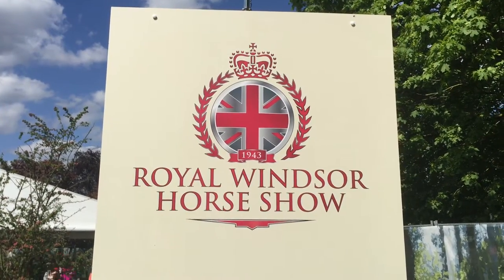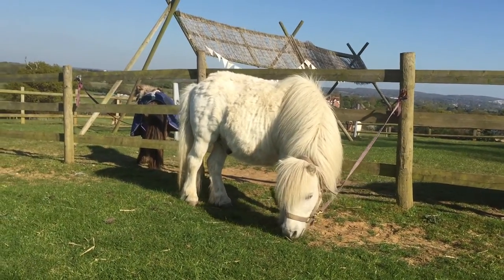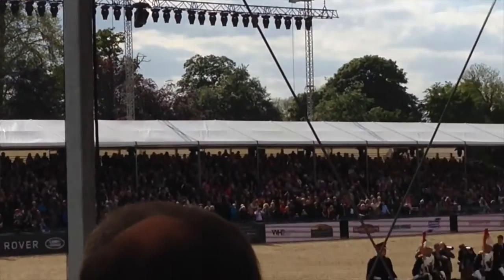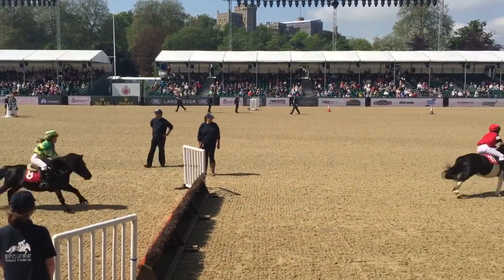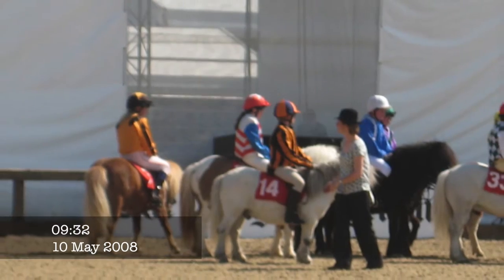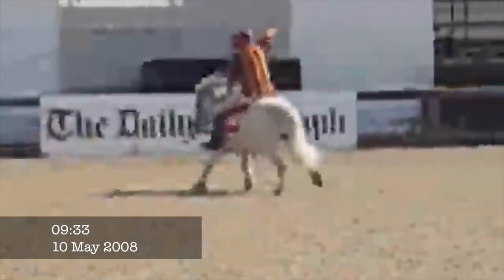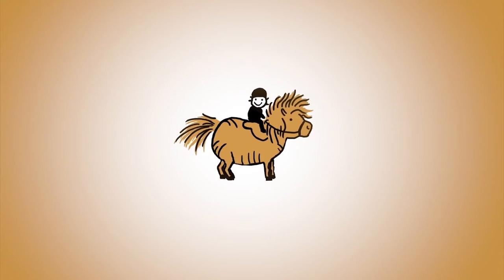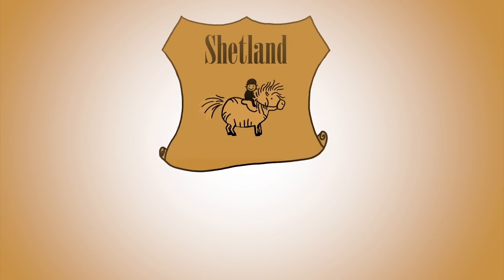Gordon the Shetland at Royal Windsor Horse Show: TV episode 75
We visit the Royal Windsor Horse Show where the Queen recently celebrated her 90th Birthday.  She watches the Shetland Pony Grand National there every year. Did you know that Gordon, one our very own Shetland ponies, was in the Shetland Pony Grand National at Royal Windsor Horse Show many years ago, when he was younger. How did he get on?
for more pony fun?